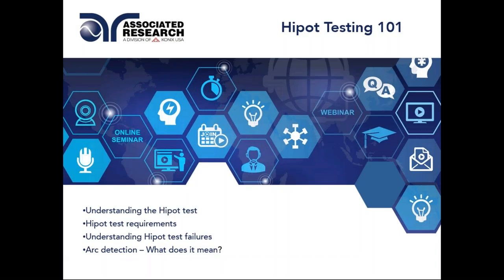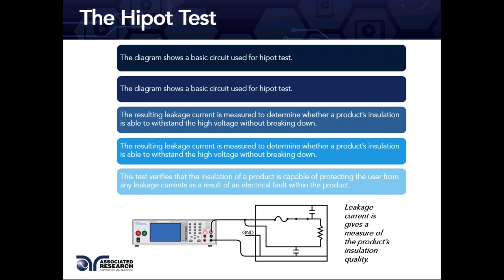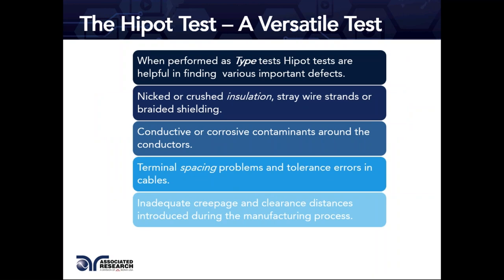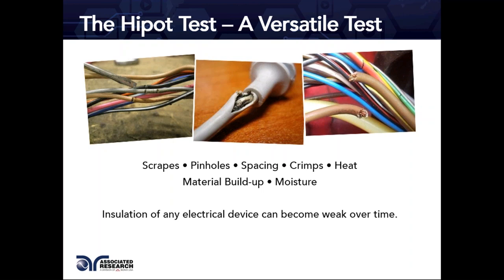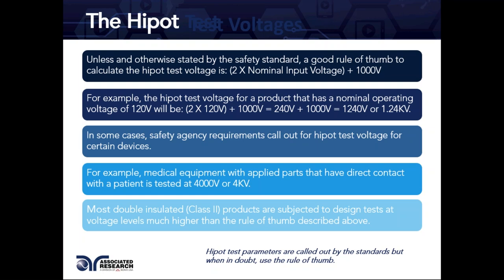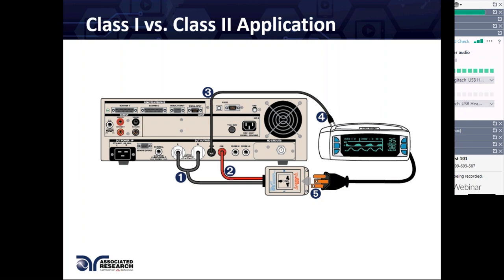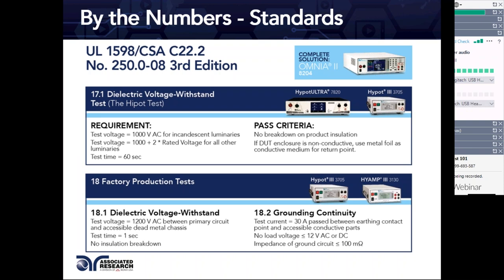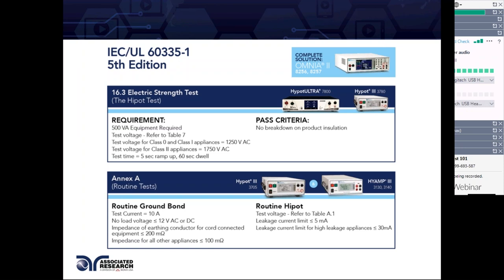Hipot Test 101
Understanding the Hipot test
 Hipot test requirements
 Understanding Hipot test failures
 Arc Detection - What does it mean?